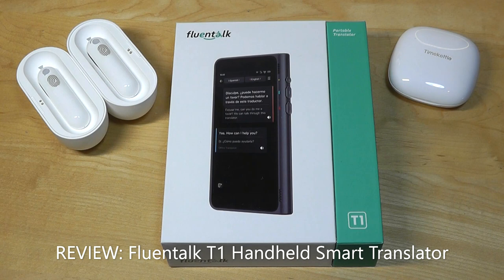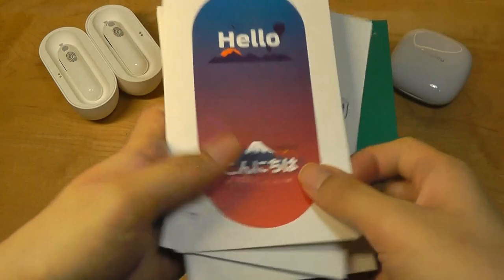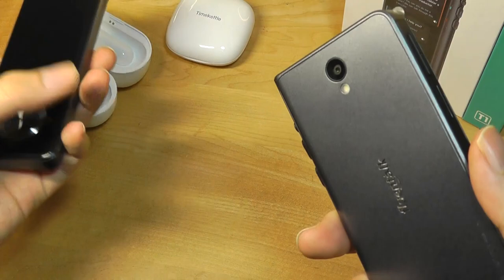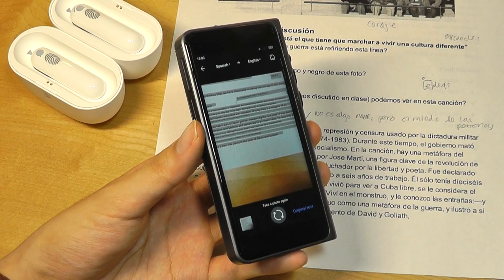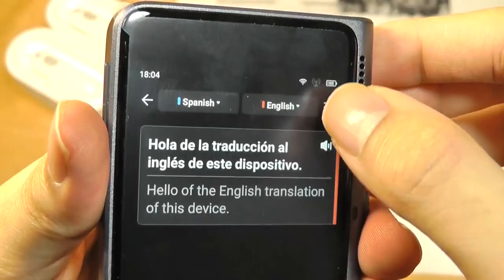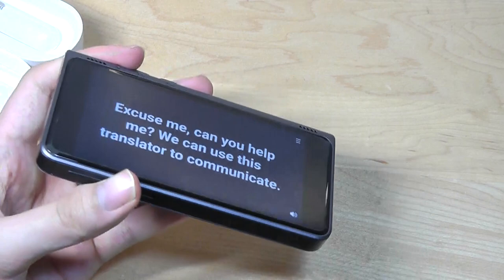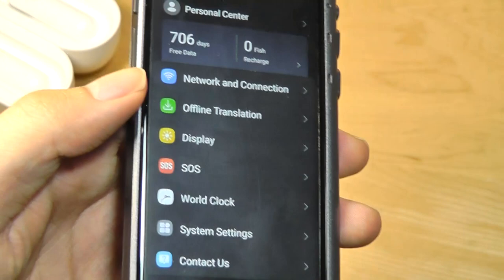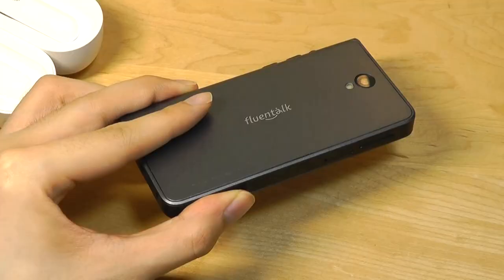REVIEW: Timekettle Fluentalk T1 - Best Handheld Smart AI Language Translator?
Closer look @ the Fluentalk T1 Portable Smart Language Translator

Details:
2-Year Free Global Mobile Data for 40 Languages: T1 translator device provides up to 2 years of mobile data with 40 languages that cover most countries and regions in the world.Your anxiety and embarrassing moments are now at ease

Offline Voice Translator:When no network or wifi, T1 translator supports offline translation from Chinese to English, Japanese, French, Spanish, Korean, Russian and German, from English to Japanese, French, Spanish, Korean,Chinese, Russian and German.Select and download any 8 languages from the available offline packages for lifetime using based on personal needs

0.2s Instant Translation: T1 instant translator can immediately translate any speeches within 0.2s as it picks up like you are reading subtitles

Four Translation Modes：Four translation modes for different scenarios when travelling abroad.One-click translation is for quick conversation; Listen mode is to translate anything that's said to you or being said around you;chat conversation means T1can automatically pick up the speeches in a conversation and translate them to your language,for more deep communication; photo translation is for road signs, maps, menus etc

4"HD screen,Compact-sized: T1 is built with a 4-inch large touchscreen twice as big as conventional handheld translators for an ultra-clear resolution of 540*1080P and is only about the size of a credit card and weighs merely 115g. Carry the pocket translator anywhere you need with ease when you travel

2 Year Free and Stable Mobile Data - Globally for 40 languages
T1 provides up to 2 years of free mobile data with connections to more than 200 wireless network operators worldwide. Our built-in antennas are professionally modulated for a full-band and strong connection anywhere in the world.

Meanwhile T1 supports 40 languages and 93 accents that cover most countries and regions in the world, including Japanese, French, Spanish, Korean, Russia, German and etc. Your anxiety and embarrassing moments are now at ease.

Support Offline Translation in 13 Languages
T1 supports offline voice translation in 13 languages when wireless networks become unavailable. And it can intelligently switch from online translation to offline translation when the wireless network turns weak.

Instant Translation - Faster Than Ever
Integrated with Timekettle industry-leading Streaming ASR Technology and the support of more than 150 servers and accelerators all over the world, T1 can translate any speeches within 0.2s as it picks up like you are reading subtitles.

Also it is built with an multi-microphone array supported by EDC noise reduction algorithm that accurately picks up human voice from noisy environment, combined with Timekettle UniSmart AITP, T1 is tested and proven to offer an accuracy level of up to 95% in your translations.

Perfect Ice-Breaker
Set up your customizable greetings and questions so you can play them instantly whenever in need.

Translate What Matters To You
Quickly switch to our Listen Mode to translate anything that’s said to you or being said around you.

Automatic Voice Pickup and Translation
T1 can automatically pick up the speeches in a conversation and translate them to your language.

Photo Translation
T1 integrates an industry-leading OCR offline translation engine and an 8-megapixel rear camera for instant image translation in 28 languages. Take a photo, and you get it.

World clock and Currency exchange rates
Check current local time with our customizable world clock and compare the time difference between cities.

Want to see how much you are spending in foreign currency? Check with T1 for free live currency data at the most accurate rates.

Timekettle is a leading brand creating translator products by integrating cutting-edge artificial intelligence and hardware technology. With it’s latest translation technology, Fluentalk T1 supports online and offline voice translation, and image translation. No matter where you are, T1 is your best companion for accurate translation, so you are always connected with others.

Main Features of Fluentalk T1:
Support 40 Languages and 93 Accents
2-Year free global mobile data
0.2S Instant Translation
Up to 95% Translation Accuracy

Specs:
Processor
Quad-core ARM, 14nm, up to 2.0GHz
Storage
3G(RAM), 32G(ROM)
Operating System
Android 10
Screen Size
Camera
8 megapixels
Speaker
Dual speakers
Battery Capacity
1500mAh
Communication Mode
WIFI/Nano-SIM/e-SIM(embedded)
Wireless Network Technology
2G/3G/4G LTE

Fluentalk by Timekettle,T1 Language Translator with 4" HD Screen,Support 40 Languages and Photo Translation,Instant Translator Device No WiFi Needed, Built in 2-Year Global Mobile Data for Travelling